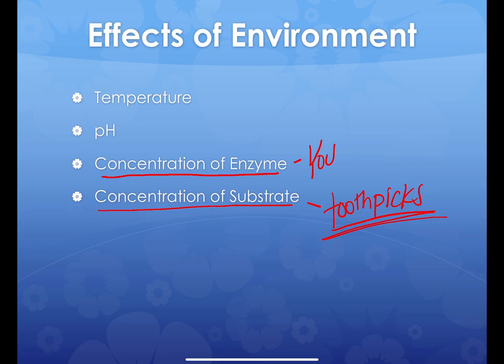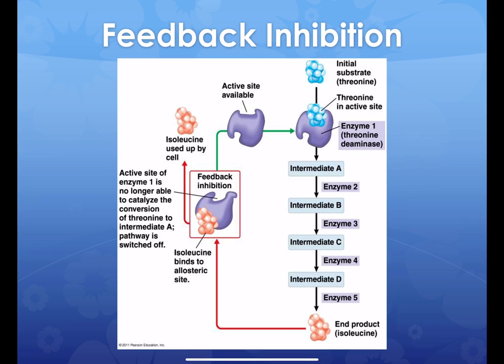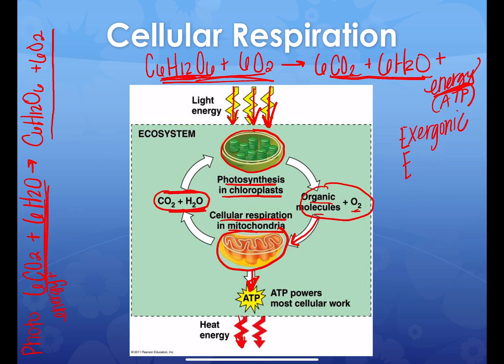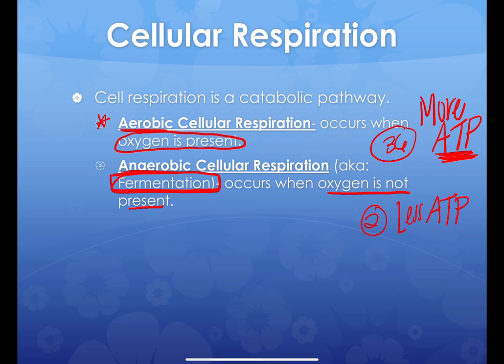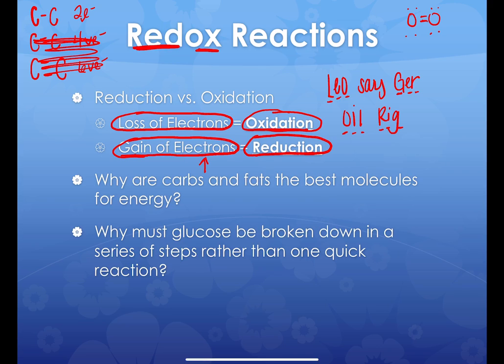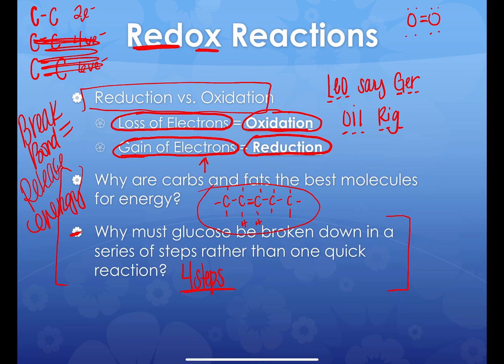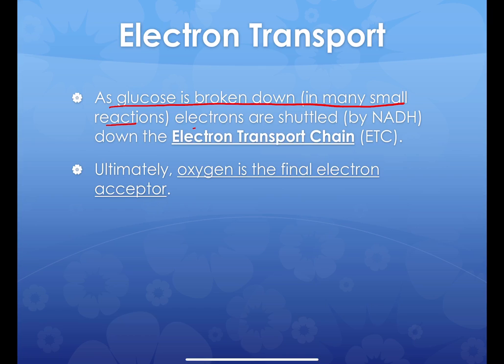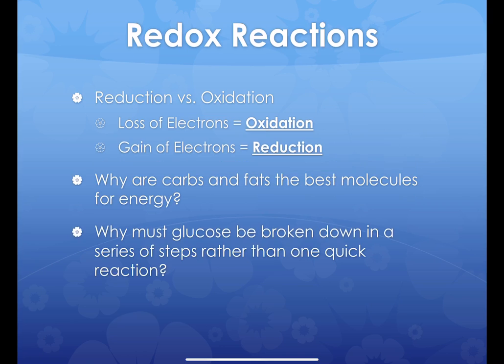Overview of Cellular Respiration and Redox Reactions